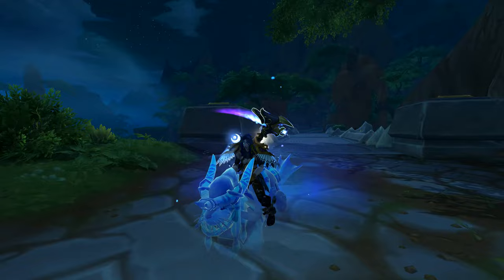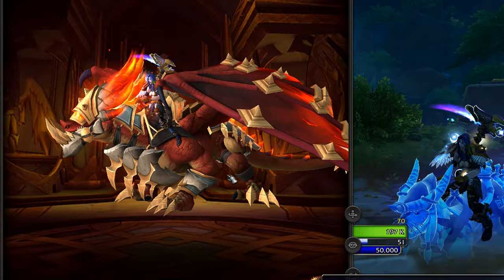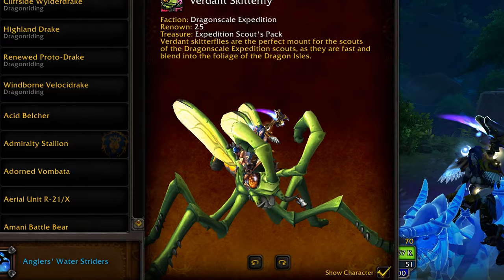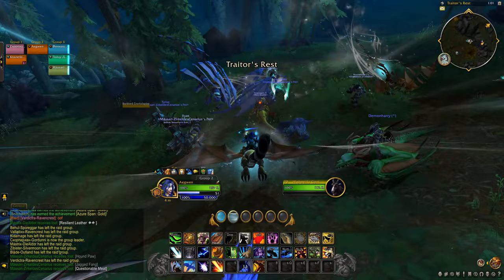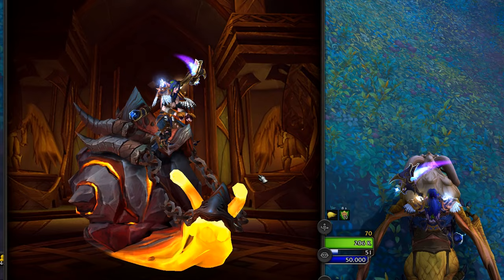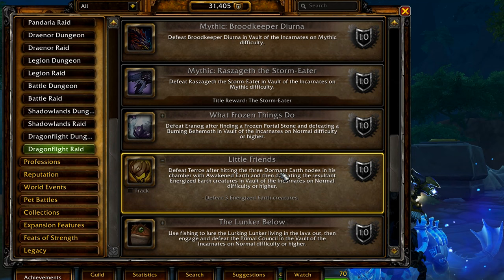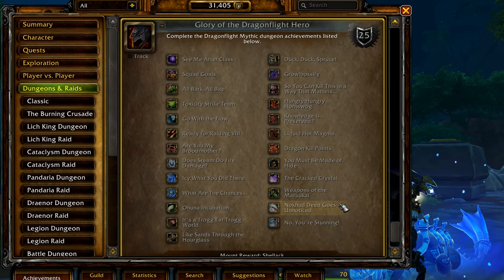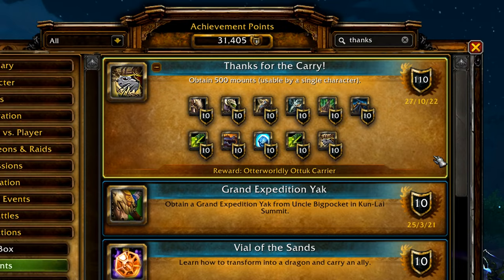Top 10 HARDEST MOUNTS to Get in WoW Dragonflight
Top 10 Hardest Mounts to Get in Dragonflight. Taking a look at the 10 most challenging and rarest mounts to obtain in World of Warcraft Dragonflight in 2022 so far!